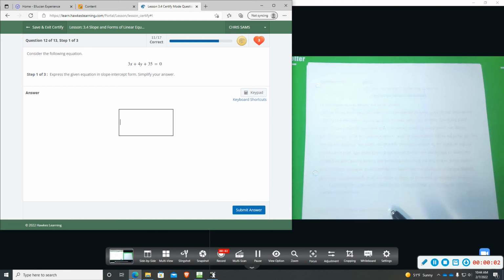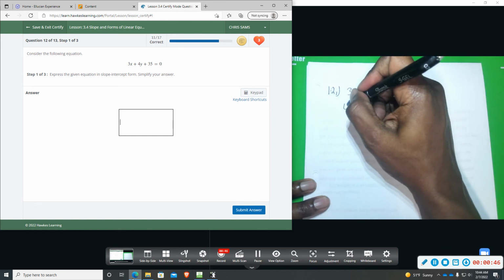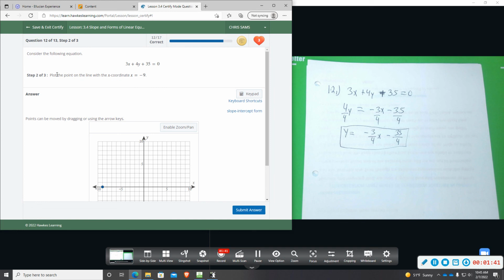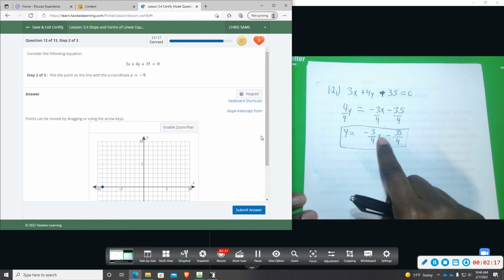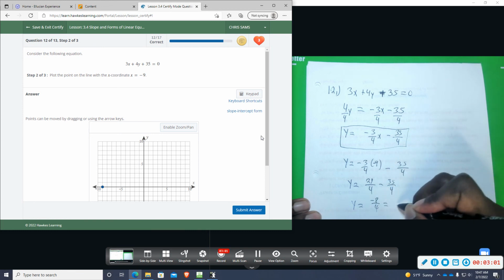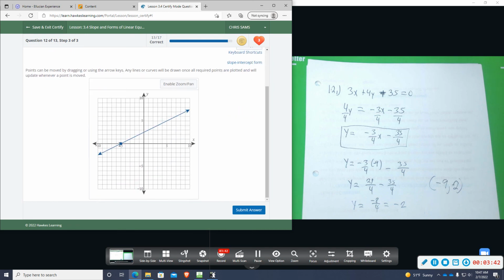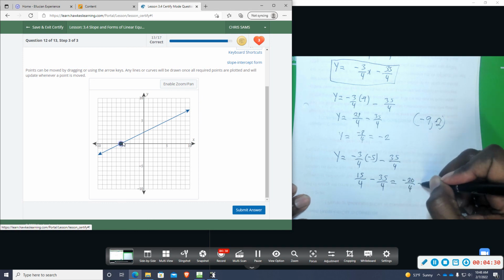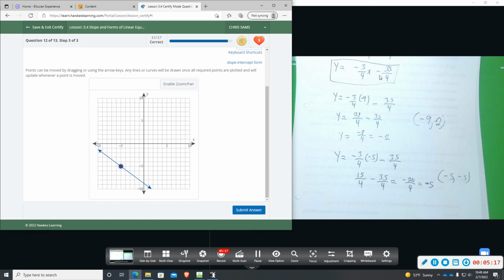LSCO CA 3 4 12